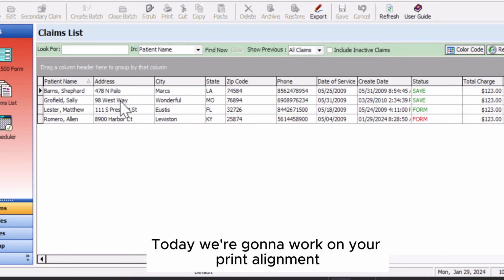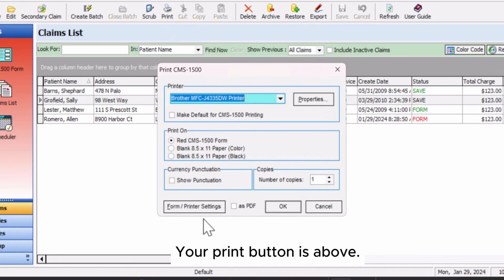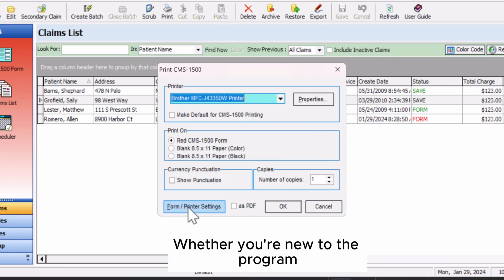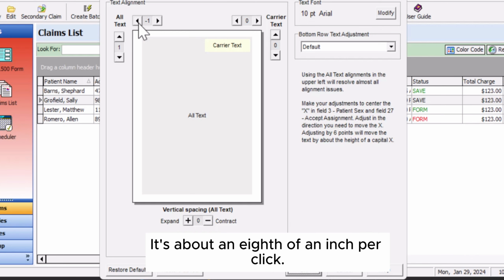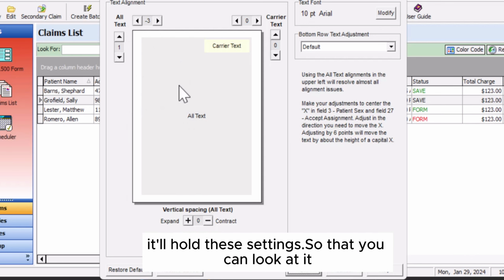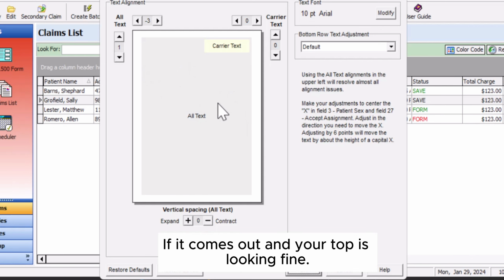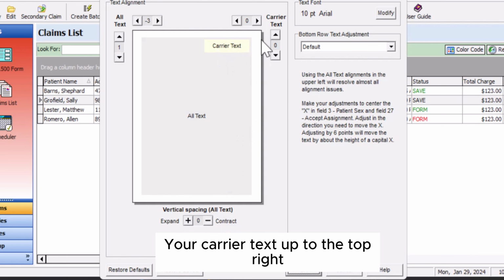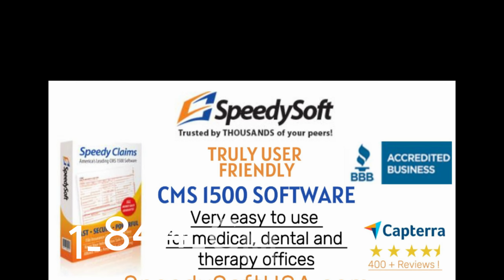SpeedyClaims print alignment tutorial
Have issues Printing properly?